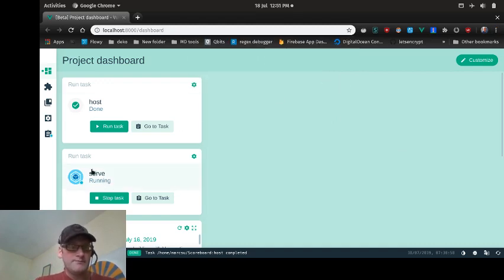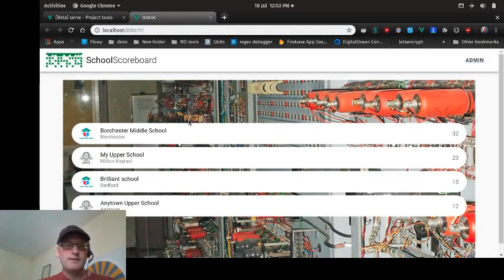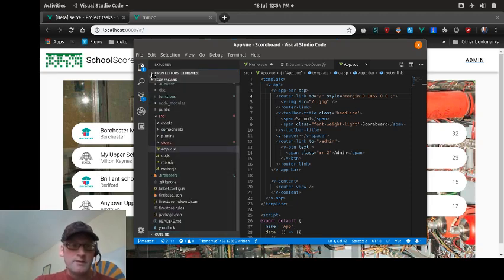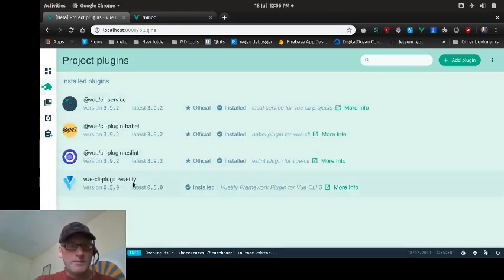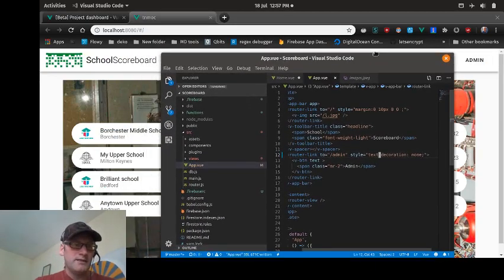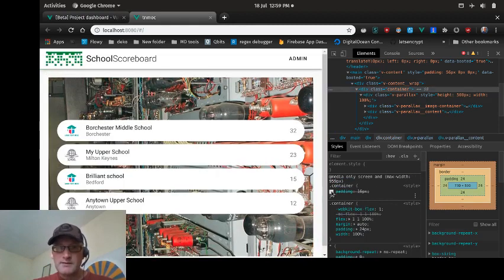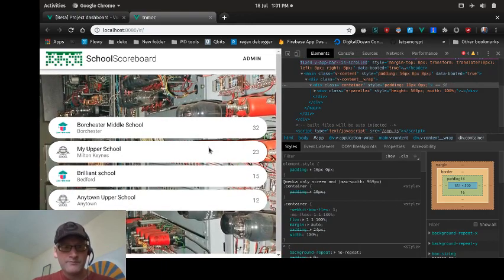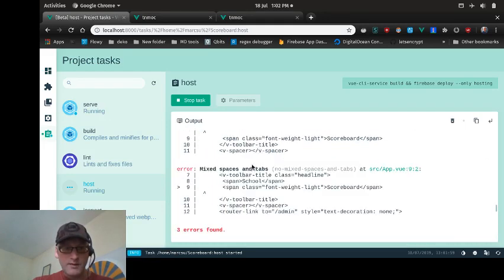Vue js cli is great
Because it has a UI